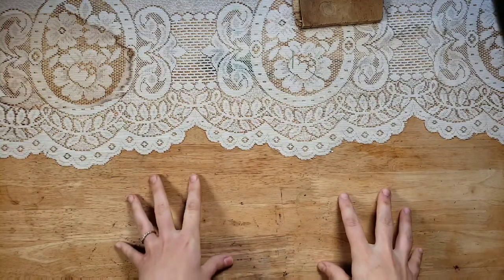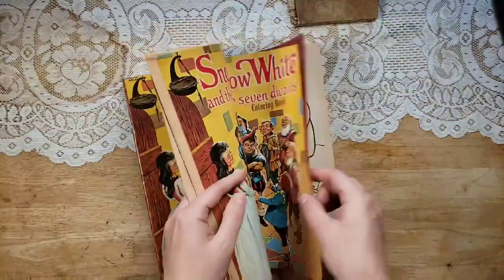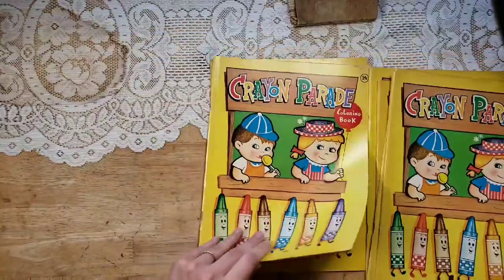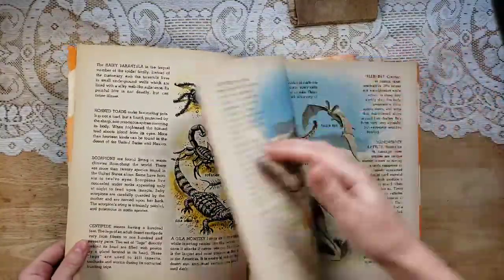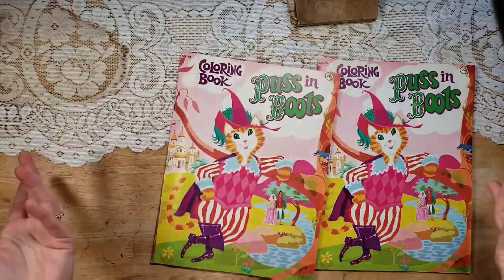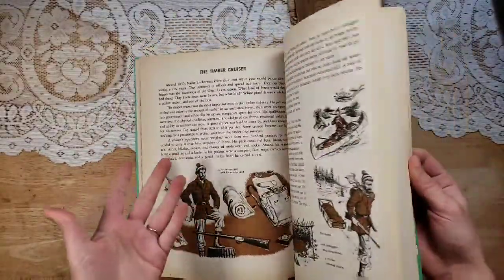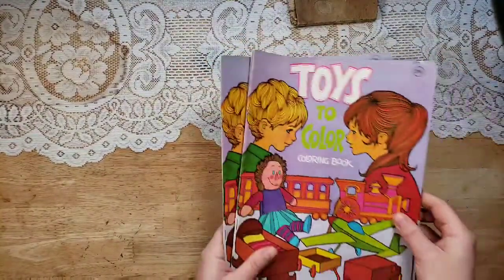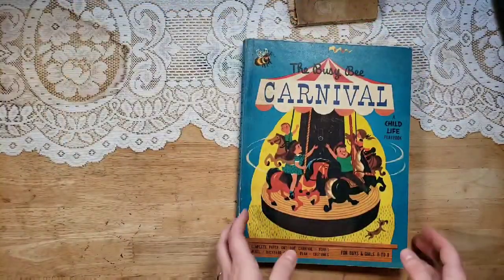Vintage Children's Coloring Book Haul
Magnolia Seed
(Divine boho beads & journal supplies)

The Scrapologist
(Deluxe junk journal kits)